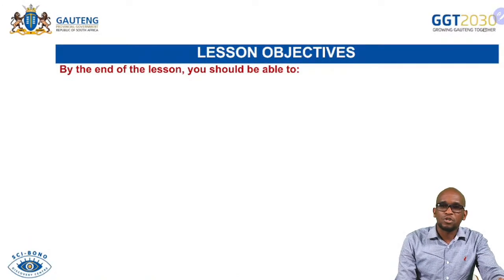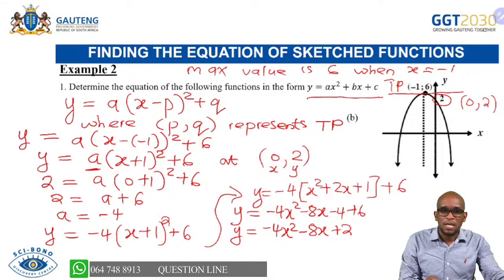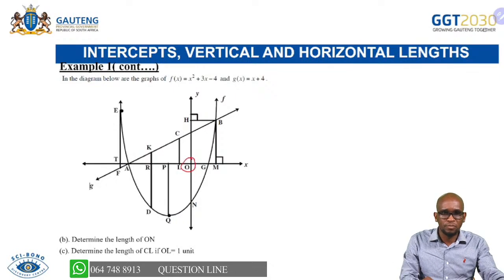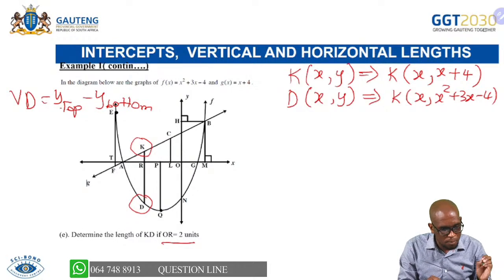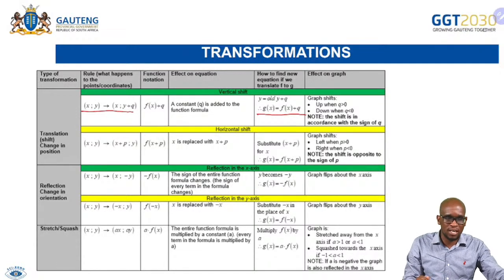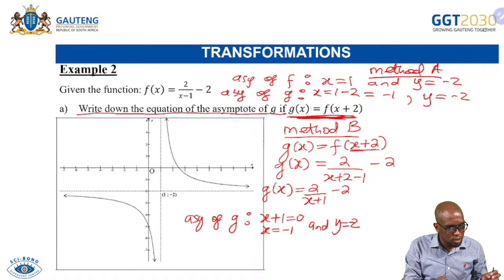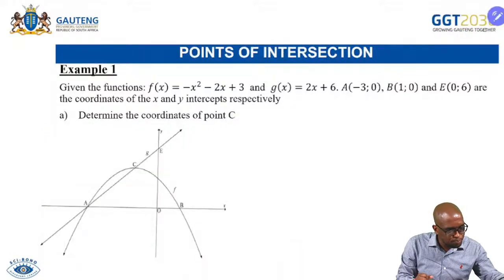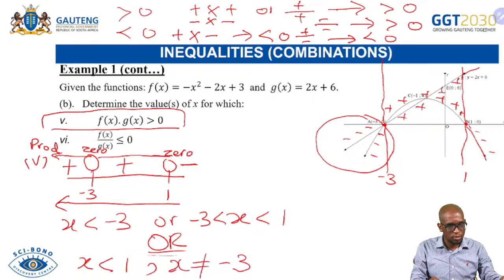18 MAY 2022 14:00 - 15:30 MATHEMATICS GRADE 12